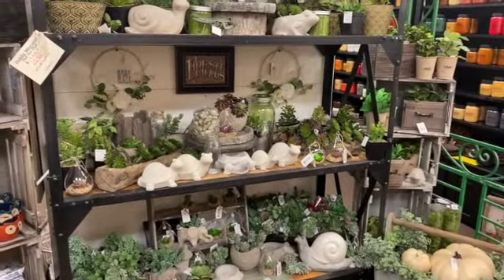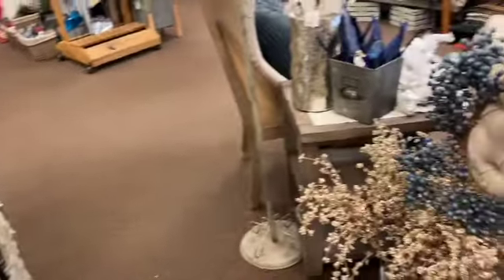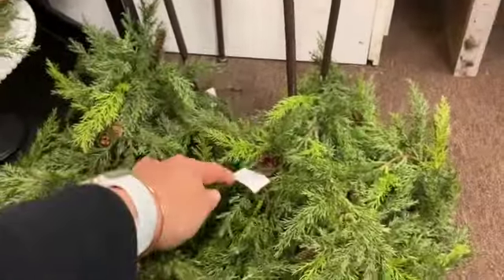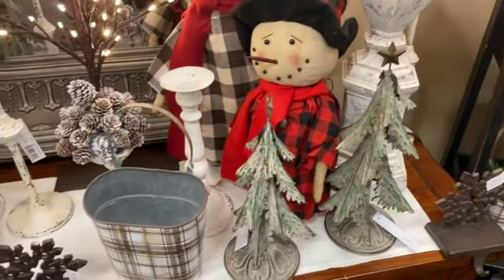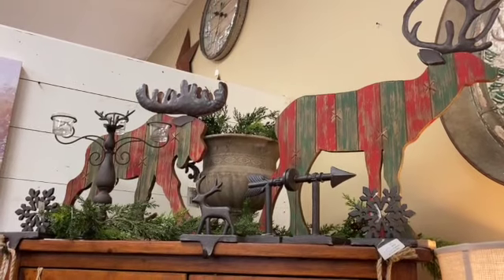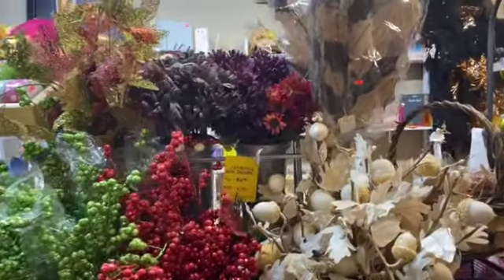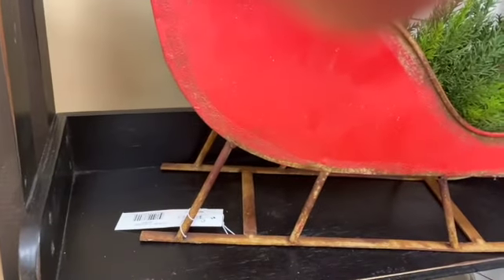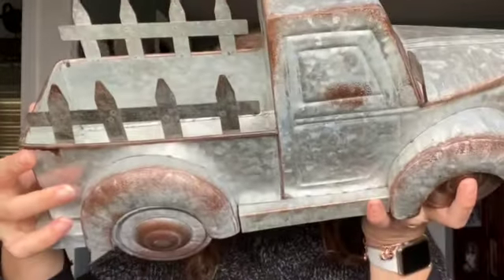CHRISTMAS DECOR 2020 | CHRISTMAS DECOR SHOP WITH ME & HAUL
In today's video, I'm heading back to Dublin Mercantile to share all their Christmas decor for 2020.  Thanks for coming along with me - I'm getting so close to decorating!

Let’s Connect

My Channels

Or